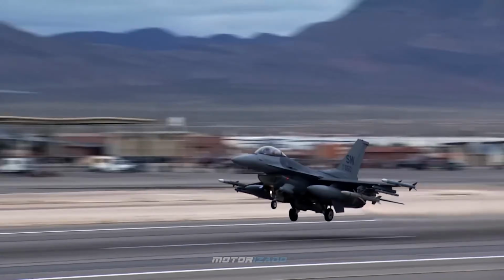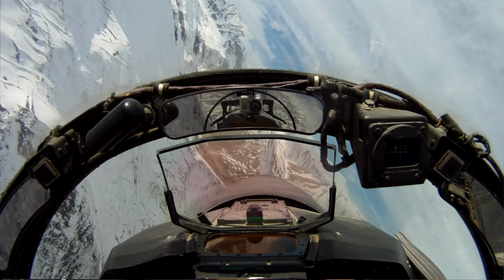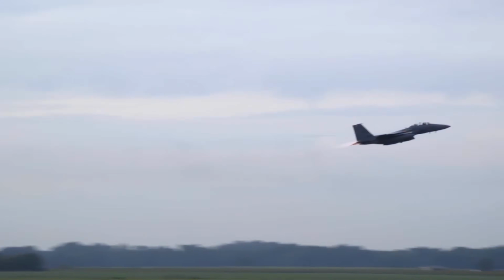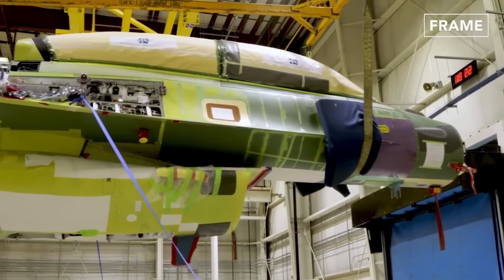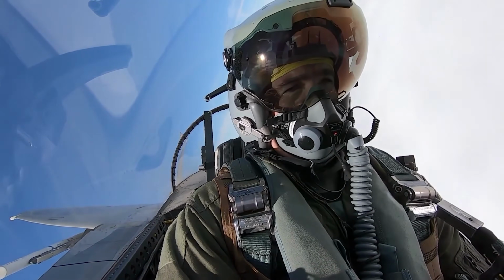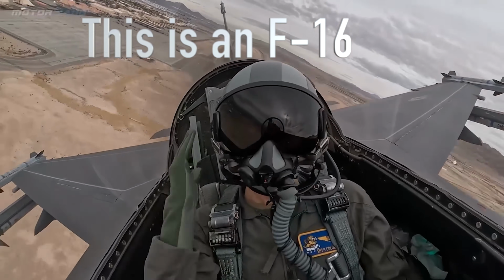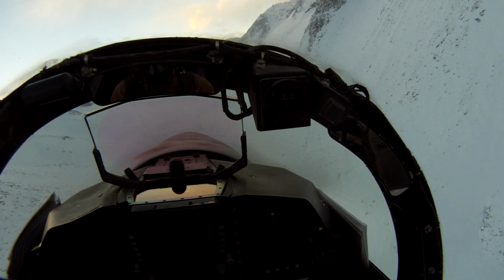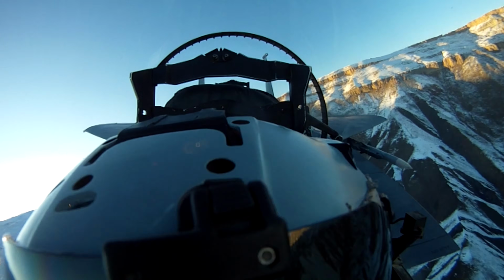Which is Better F-15E or F-16? Fighter Pilot Reacts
Real Fighter Pilot Compares F-16 to F-15. Check out the sim I use, the Next Level Racing Boeing Sim Cockpit

Corsair Gaming PC with:
NVIDIA RTX 4090, 64GB DDR5 6400MT/s Memory, 4TB (2x 2TB) M.2 NVMe SSD

Digital Combat Sim Software (DCS)

Thrustmaster Viper/Warthog Stick
Thrustmaster Viper Throttle
Thrustmaster Warthog Throttle
Thrustmaster TPR Rudders

TrackIR Headtracker

Oculus 3 VR Headset
Oculus VR Headstrap

Canon R7
Canon R7 Lens
Wireless Mic